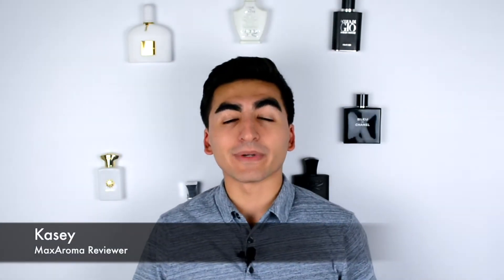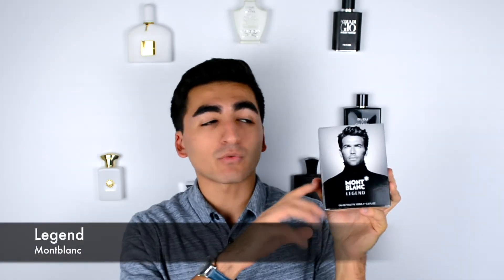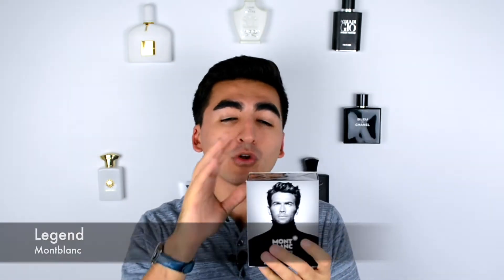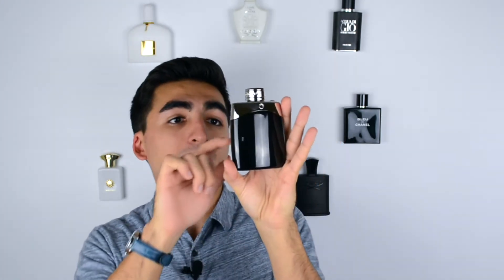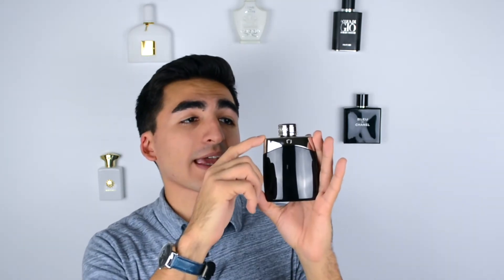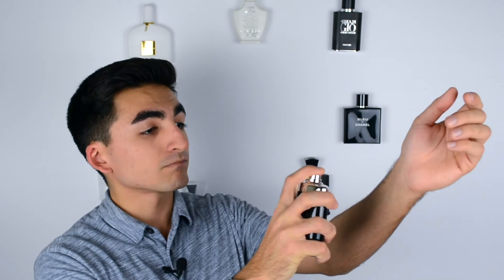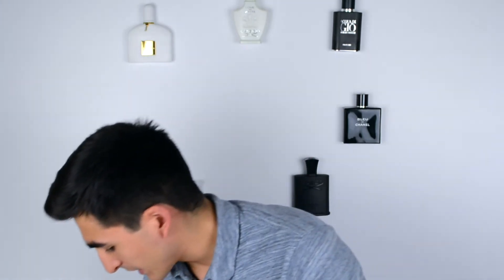Montblanc Legend | First Impression Tuesdays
This week we try out Montblanc Legend . This fragrance has a slightly alcoholic yet elegant opening with an overall masculine scent. With a aromatic and fresh spicy body of notes and mixed with sweet and fruity, it allows this fragrance to be a great year rounder.